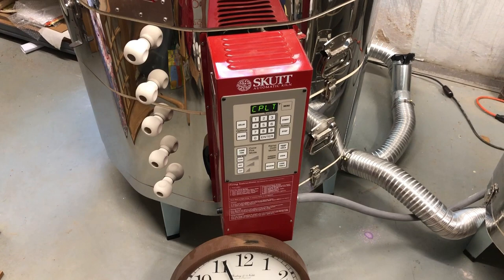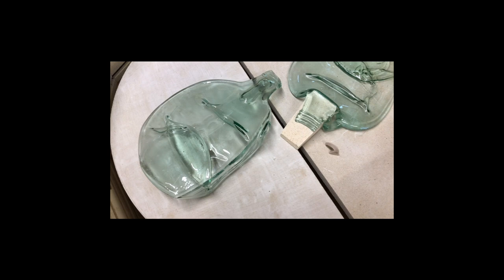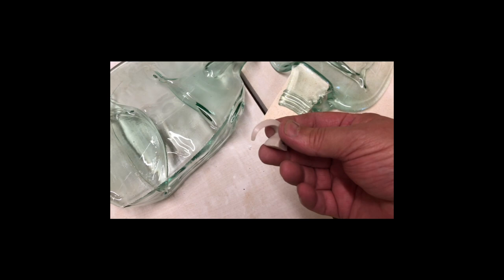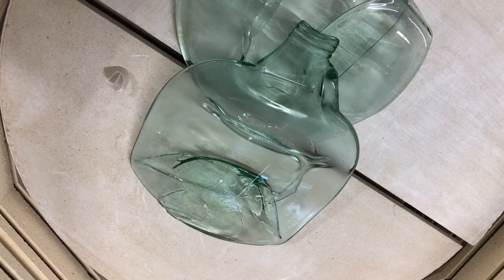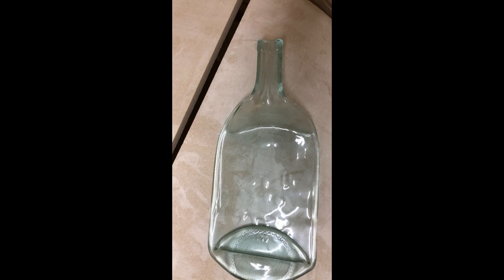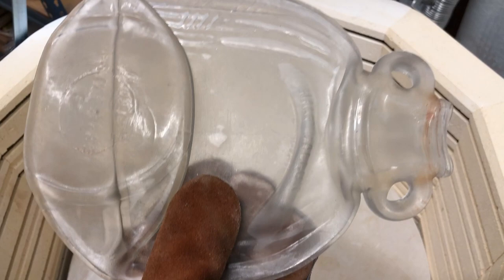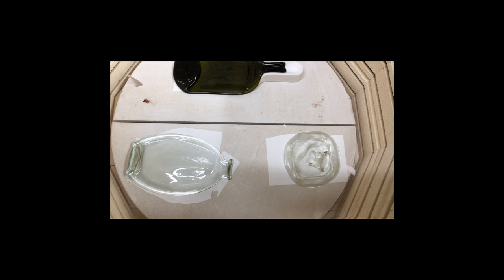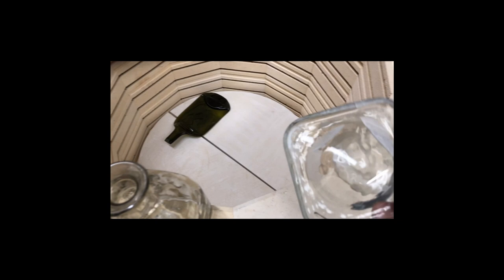Skutt 1222 Kiln Fusing Glass Bottles fired to 1,450 degrees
This is my Skutt 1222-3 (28" w x 22" D) kiln.  I bought it and a KM822 to do pottery, but have been "hooked" on slumping and fusing glass bottles.  I call the 1222 "Big Sister" and the 822 (17" w x 22" D) "Little Sister".  Doing 1.5 liter wine bottles require SPACE.

The 1222 gives me what I need.